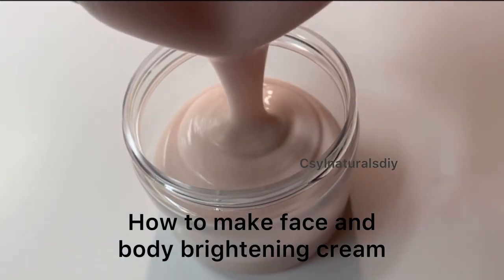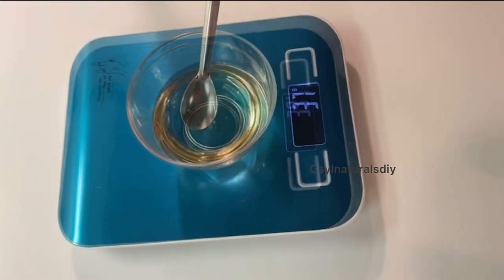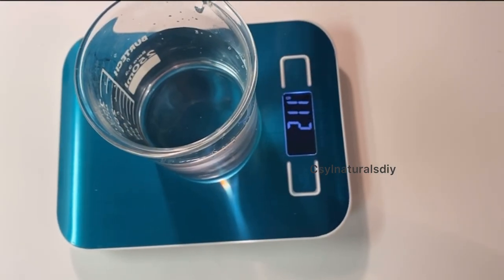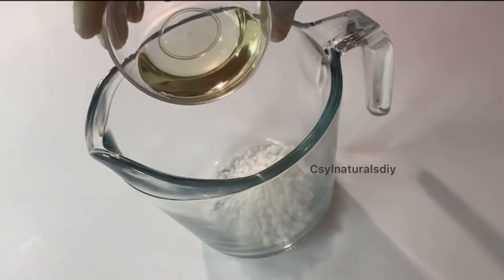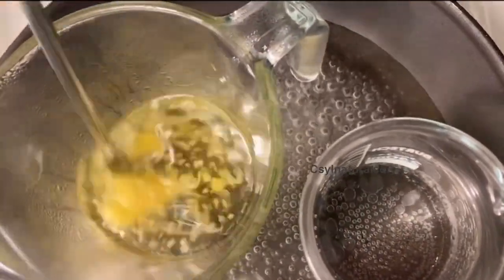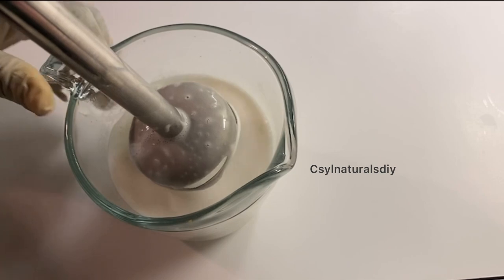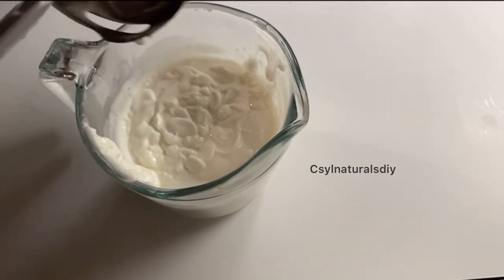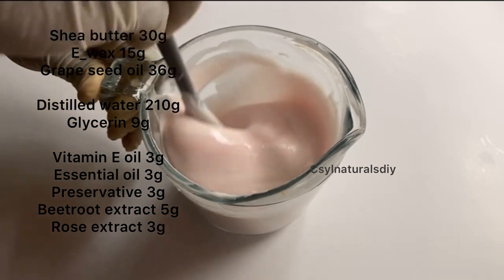DIY Face & Body Cream | easy handmade lotion |BEST Moisturizer DIY Lotion Recipe Natural Ingredients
📌Base cream video
How to: Diy cream base | lotion base for creamy formulations @csylnaturalsdiy

Thank you so much for your love and support.

‼️Diy homemade papaya seed oil for healthy hair and skin | how to: diy papaya seed oil

Onion oil for hair growth here

Onion juice extract for hair growth

Carrot juice extract for hair growth and glowing skin

Avocado seed and peel oil for hair growth and glowing skin

DIY Ayurvedic natural hair shampoo

Created and formulated by csylnaturalsdiy:
Please credit and tag if you use this formula or alter it.

.Popular/ most watched videos .

Hair growth pomade

Okra hair conditioner

Make transparent glycerin soap

Homemade palm kernel oil

Natural hair growth pomade

Here’s a link to where I purchased some of the ingredients used in this video.